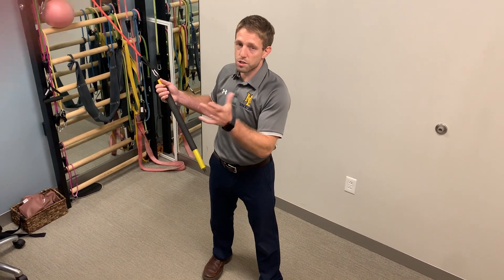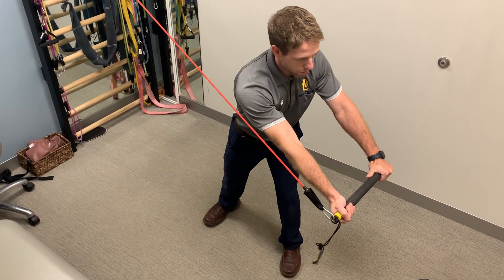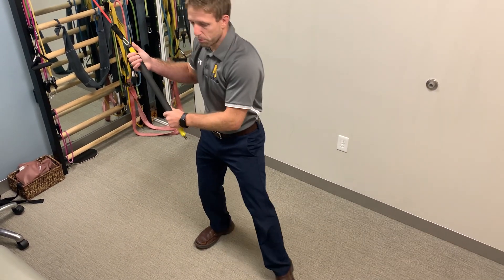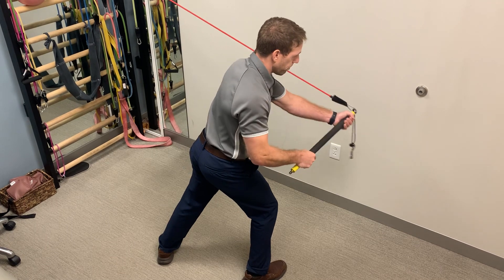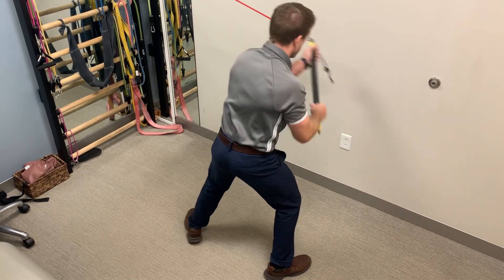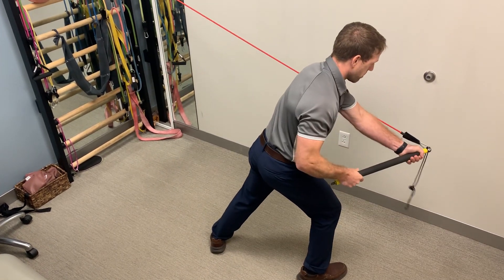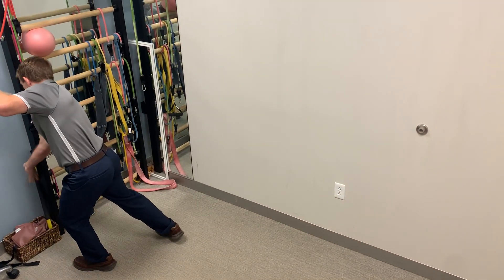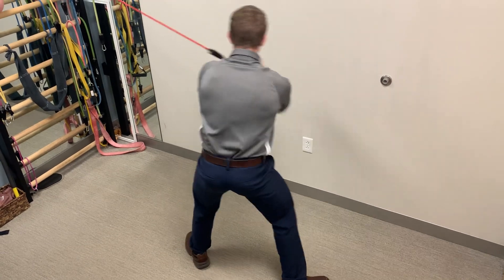Step and chop direction changes